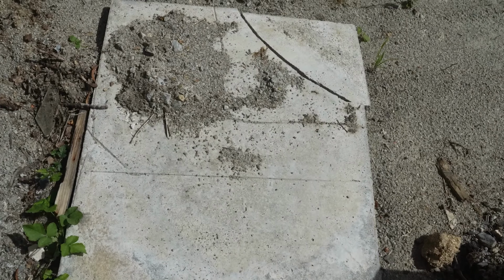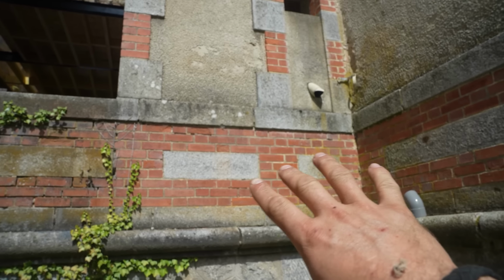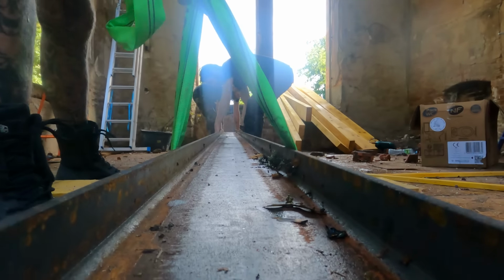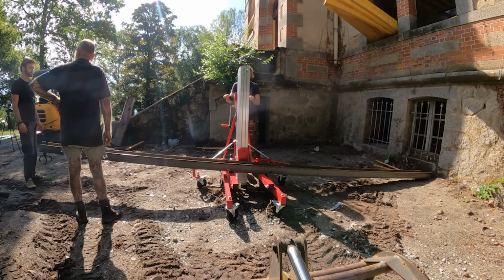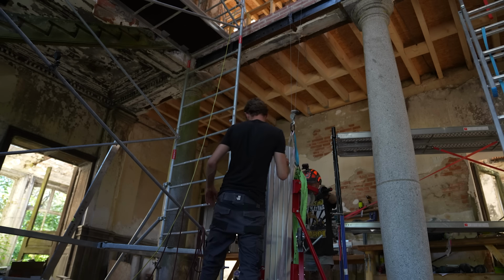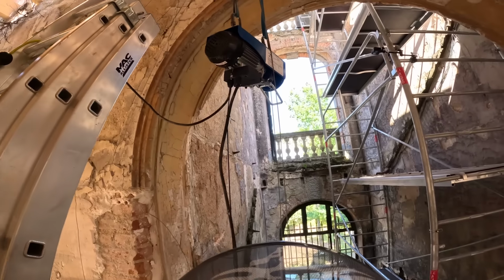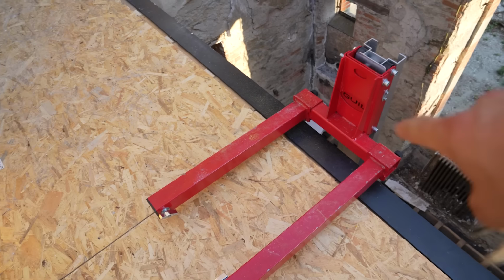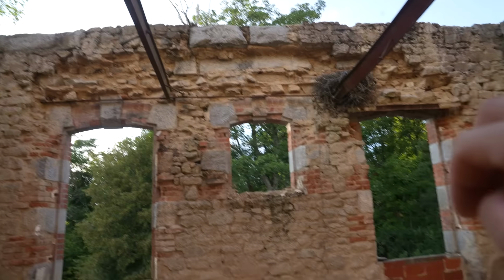New engineering solutions to rebuild the chateau.